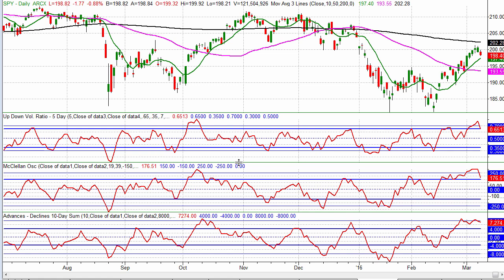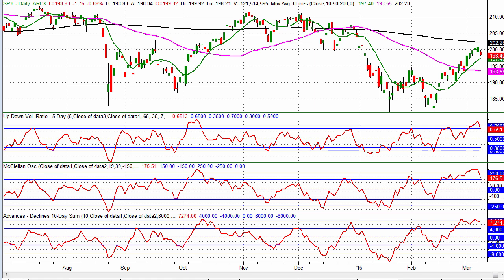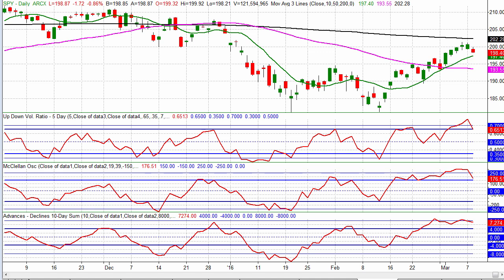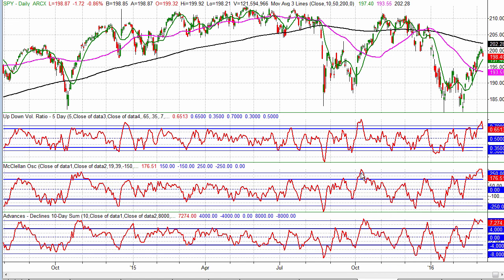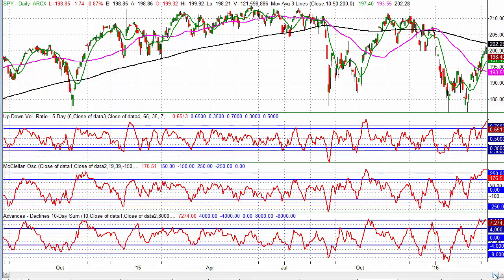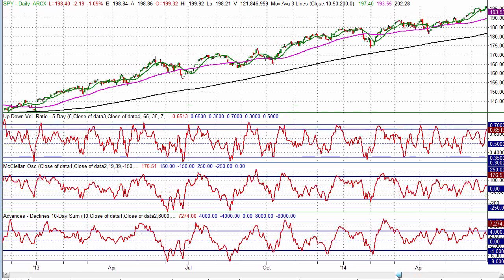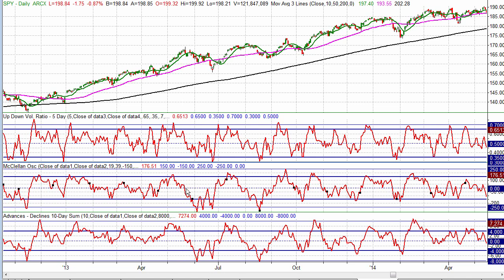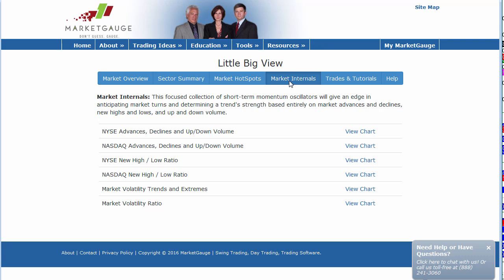Long Term Wealth Builder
Several market internal indicators have been very overbought for days. Today I bring it to your attention because the SPY and IWM closed below yesterday’s low for the first time in a while. This is significant.

Watch this video to see how what these two conditions imply about the health of the current market rally.